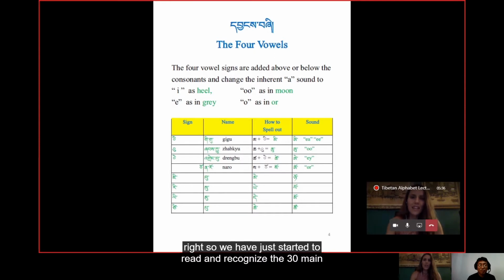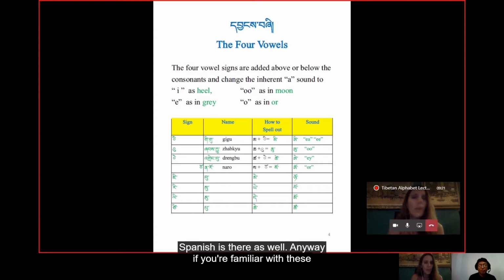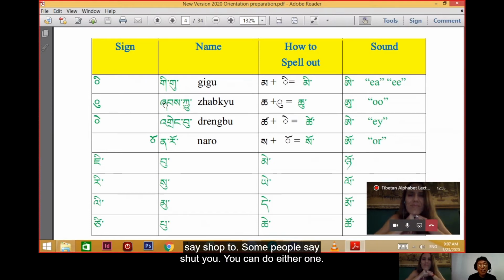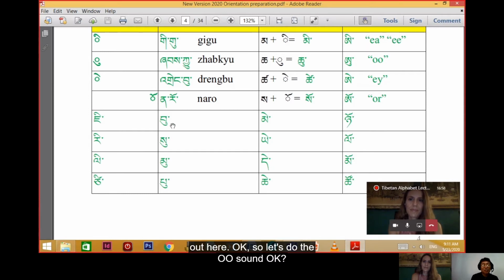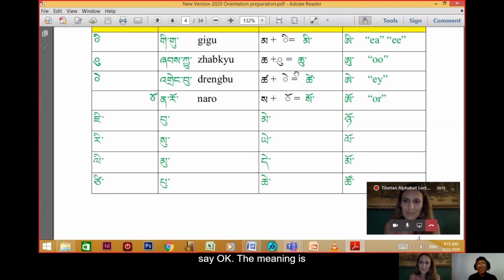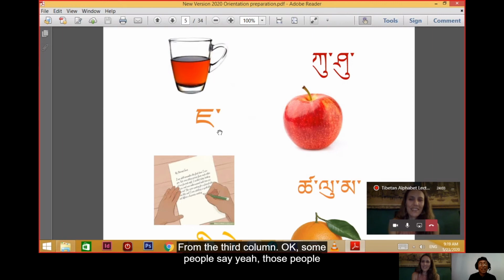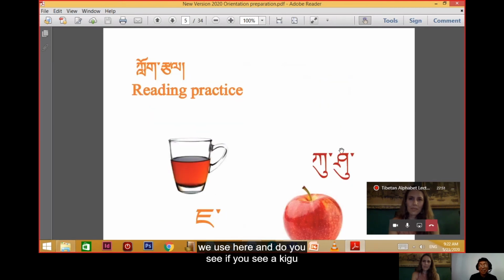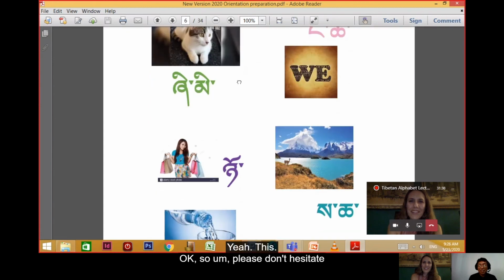Lecture 2 The Four Vowels